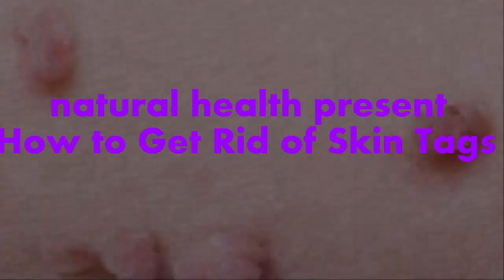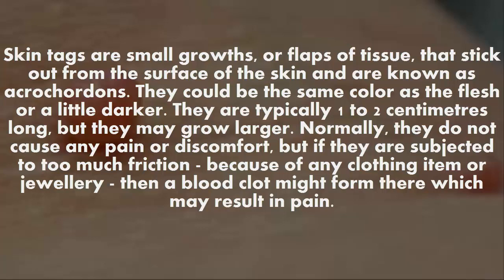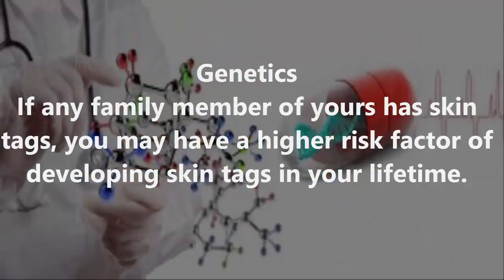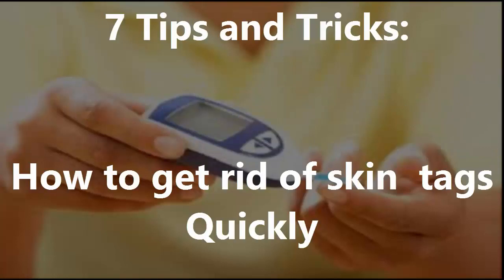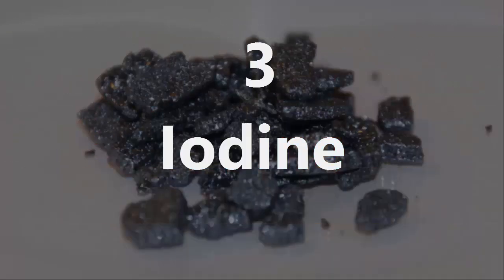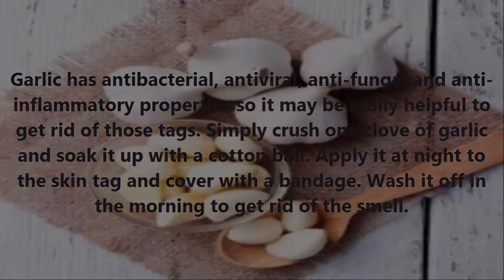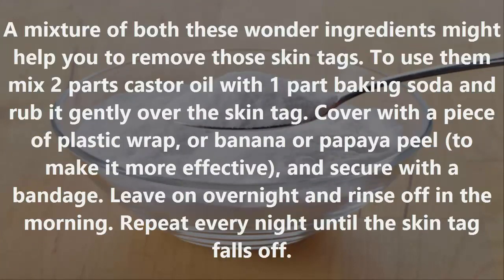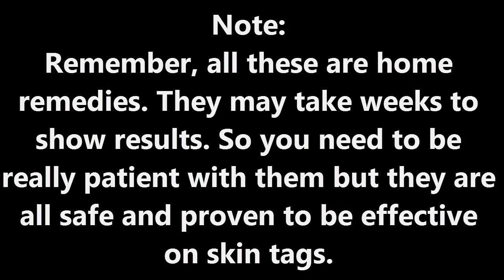How to get rid of skin tags Quickly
TagBand is a skin tag removal device that quickly and safely removes skin tags. It works by stopping the skin tags blood supply and results can be seen within just a few days of applying a band